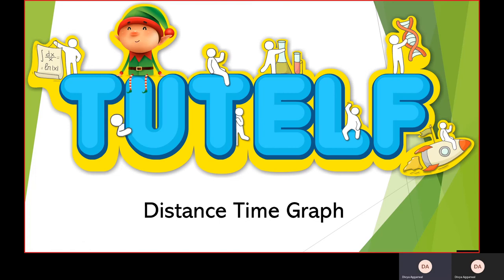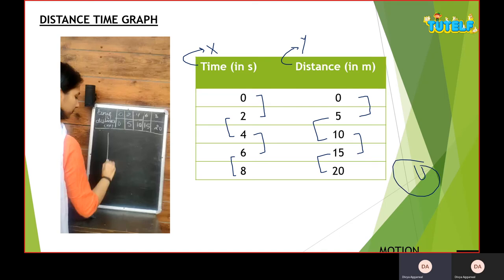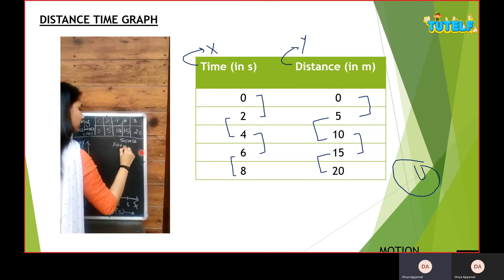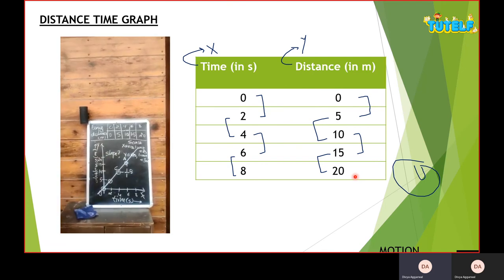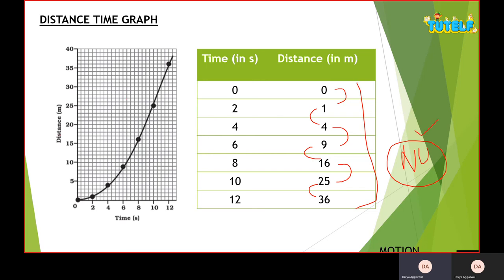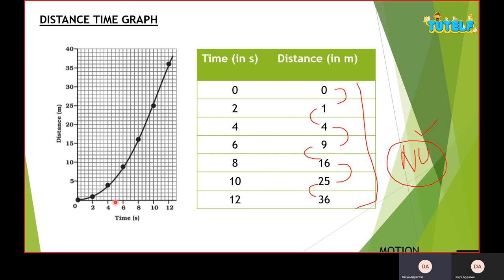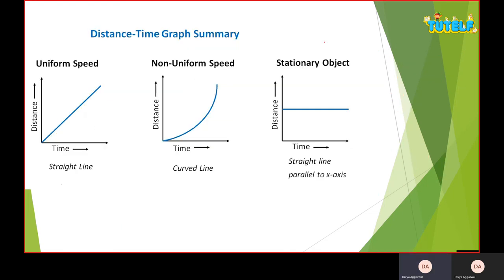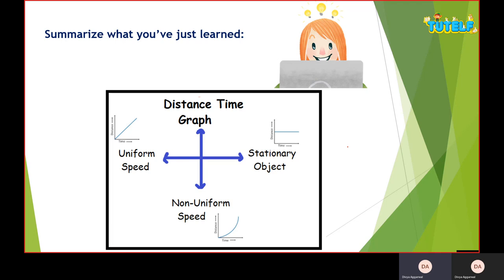Class 9 | Physics | Motion - Distance Time Graph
CBSE | NCERT | Class 9 | Physics | Chapter 8 | Motion - Topic - Distance Time Graph

What is a graph? which graph is used to show the distance-time graph? what does the slope of a distance-time graph give? what is speed? how many types of the distance-time graph are there?

Distance time graph has the time mentioned on the x-axis and distance on the y-axis.

The slope of a distance-time graph gives the speed of the object.

For uniform speed, the nature of the graph is a straight line.

 For non-uniform speed, the nature of the graph is a curved line.

For a stationary object, the nature of the graph is a straight line parallel to the x-axis.